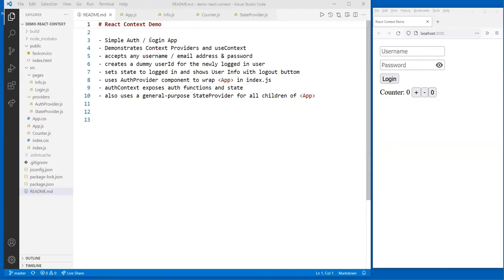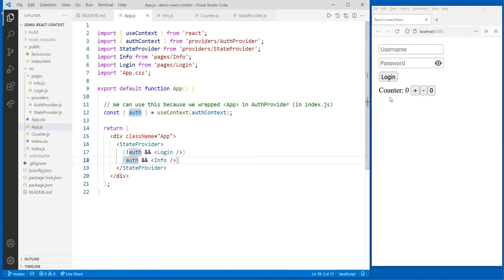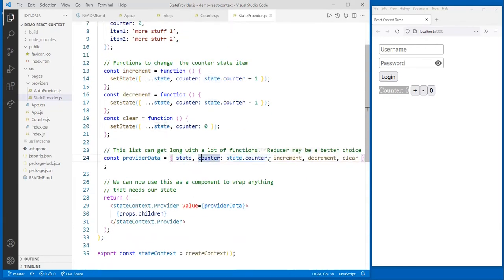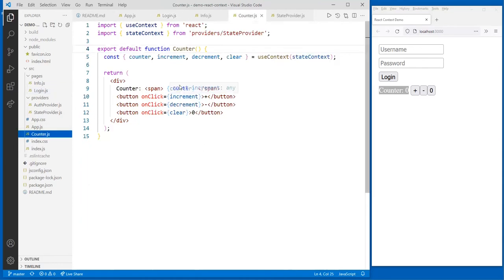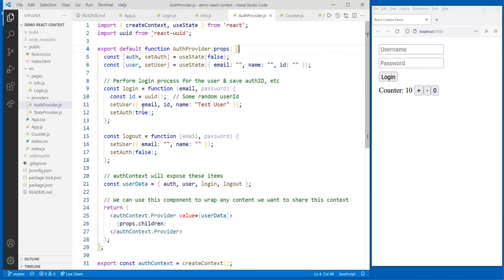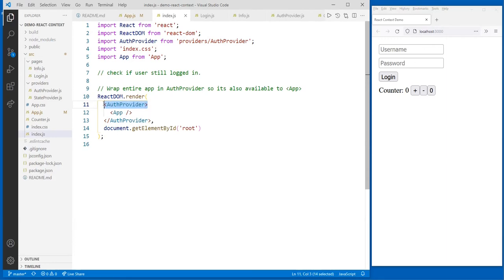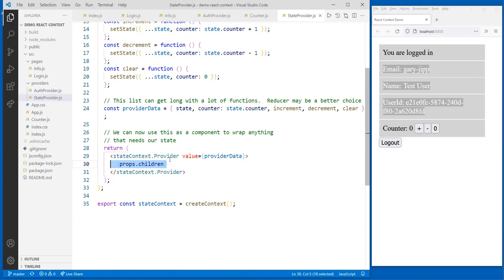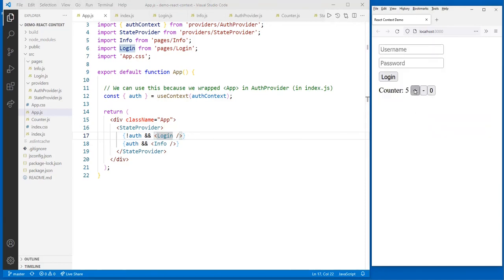React Context API for Managing State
How to use the awesome React Context APi to Manage State